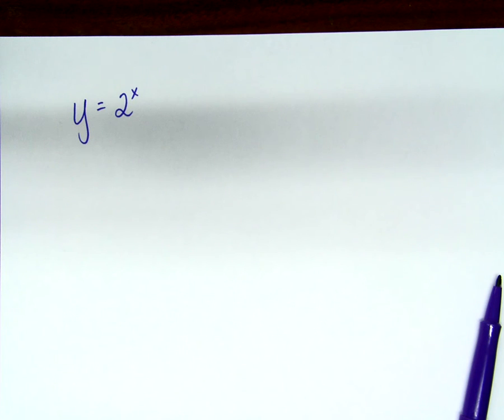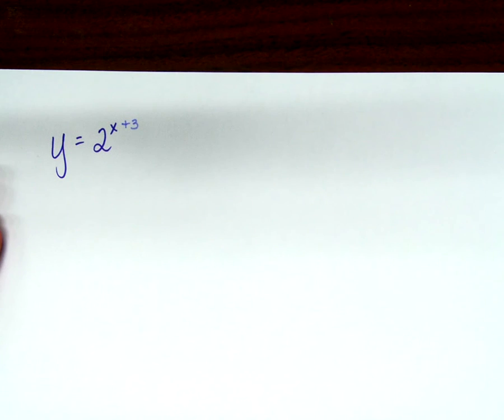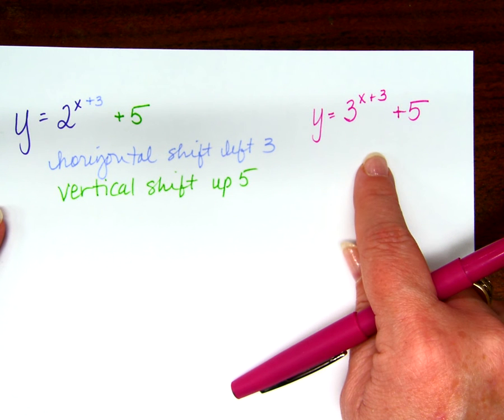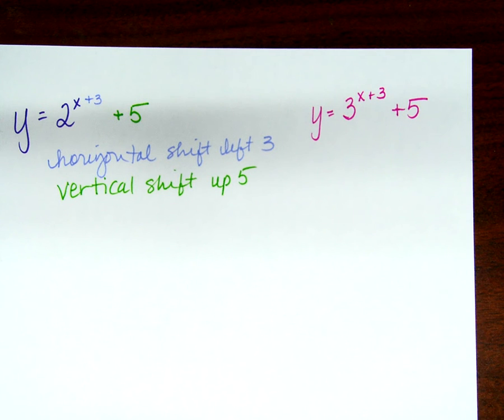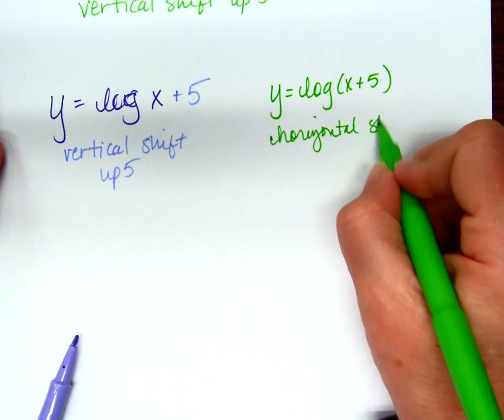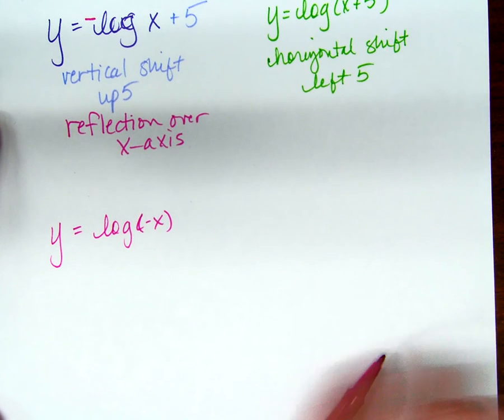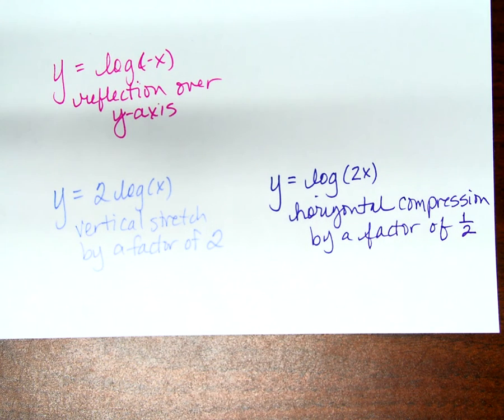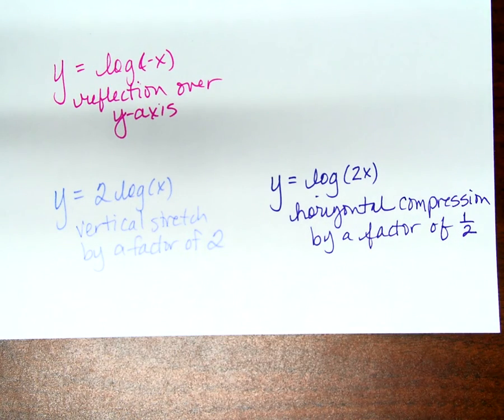transformations of logs and exps 18 19